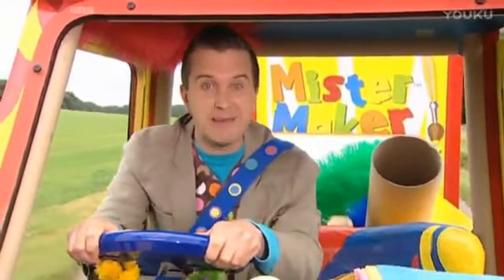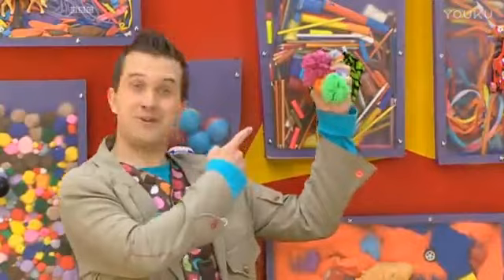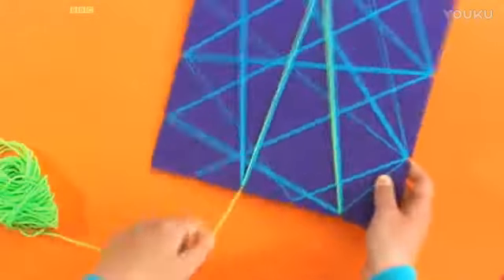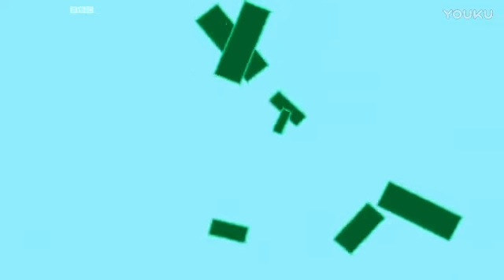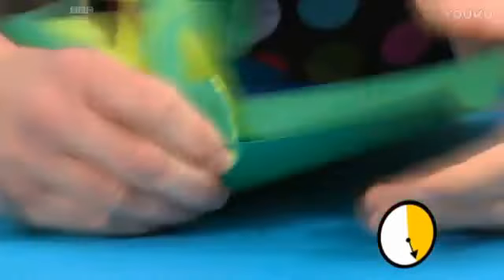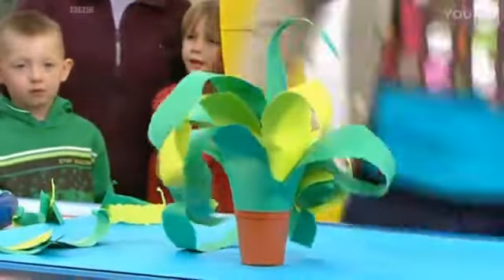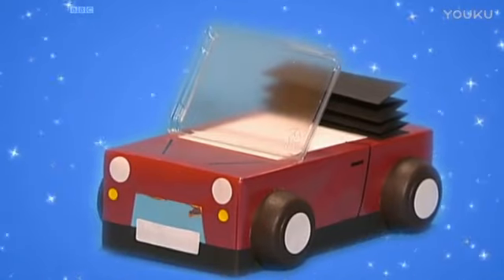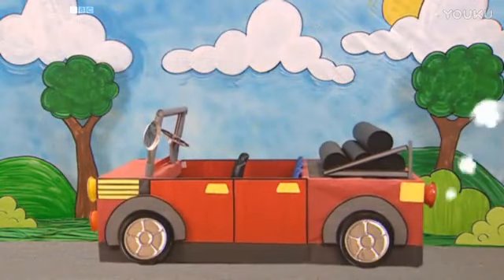Wool Winding Pattern | Episode 20 | FULL EPISODE | Mister Maker: Comes to Town